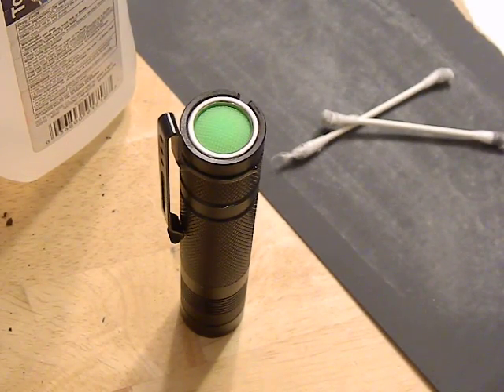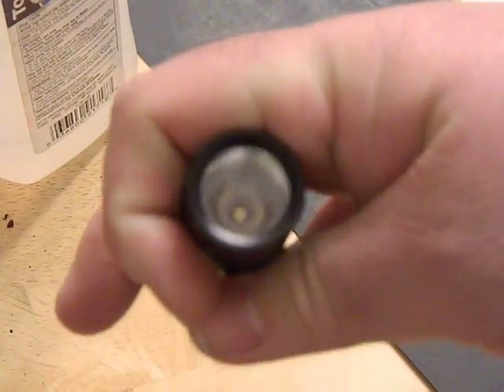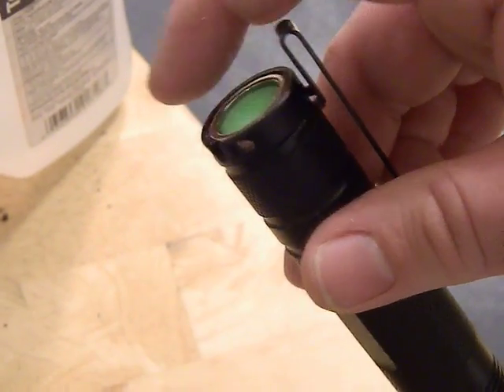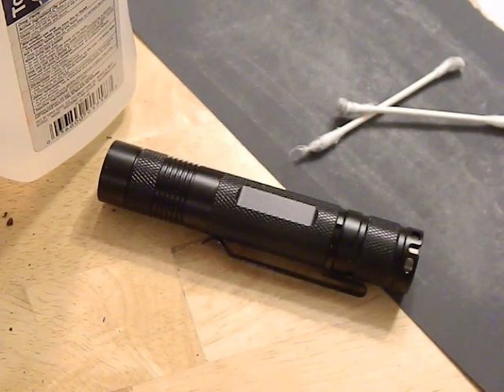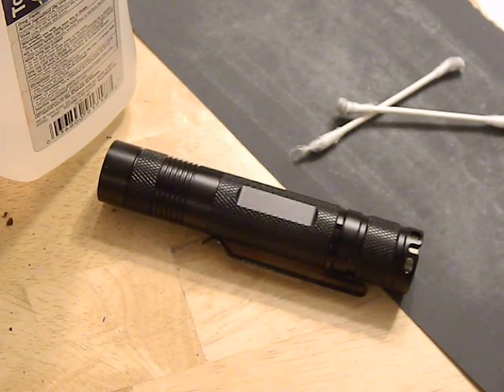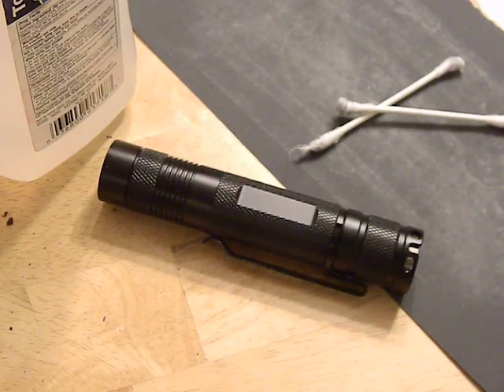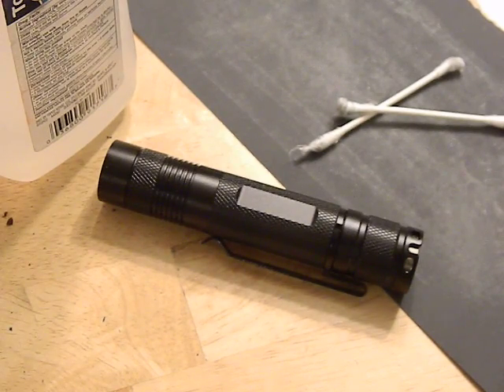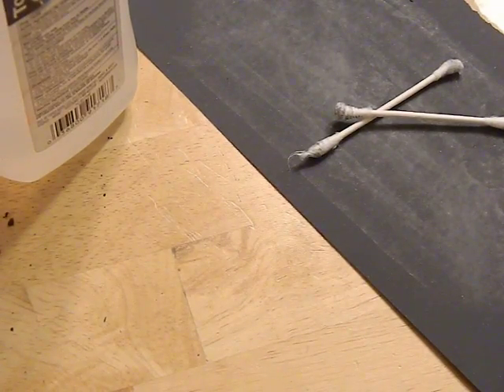My 2nd flashlight build - the $25 pocket rocket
Get convoy at gearbest

built my second flashlight it is a Convoy s2 flashlight host paired with a direct drive FET + 7135 from mtn electronics driver and a Nichia 219 V2 LED.  it easily clears 1000+ lumen on direct drive and also has a glow in the dark and magnetic tailcap.